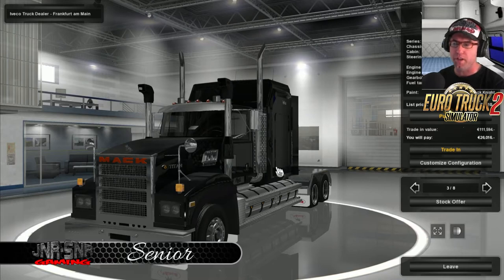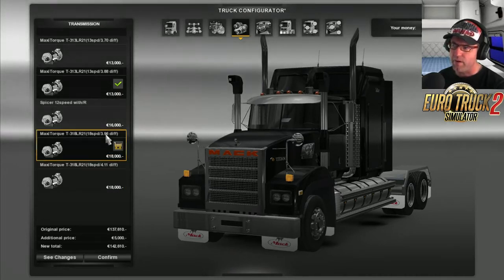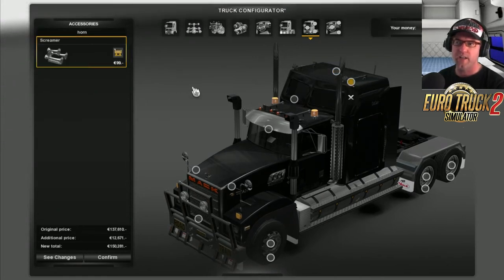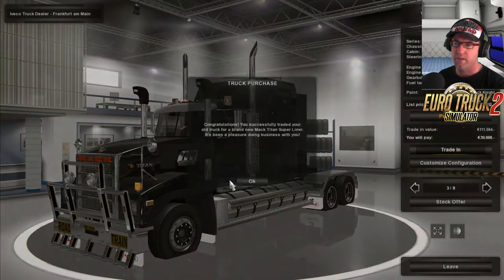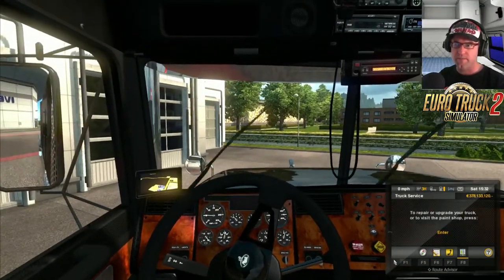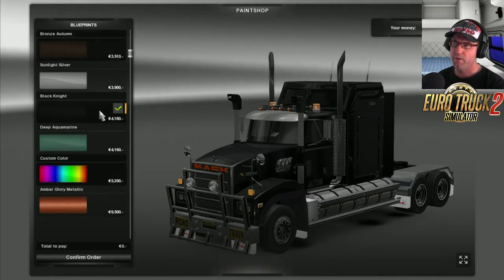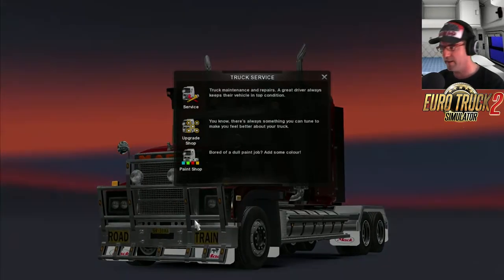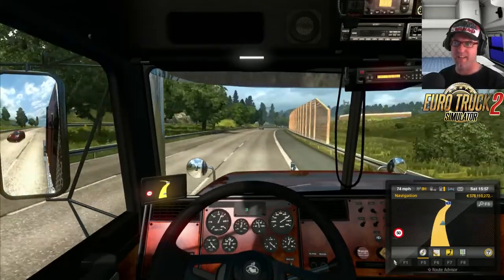ETS 2 PATCH 1.21 | Mack Titan Superliner | SNEAK PEEK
In this Sneak Peek we take a look at the Mack Titan Superliner a very popular truck in Australia. Mack's are used for hauling the biggest loads and in the toughest areas of rural Australia and the just keep going. So is this mod as good as the real thing? Lets find out.

Links
Mack Titan V8

Steam Link
Euro Truck Simulator 2

Other Links
ETS2.IT